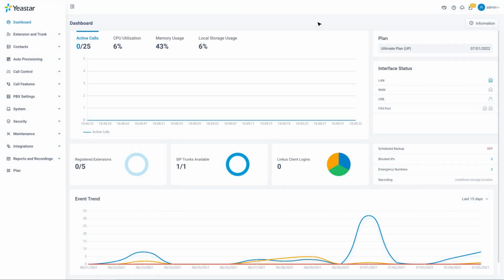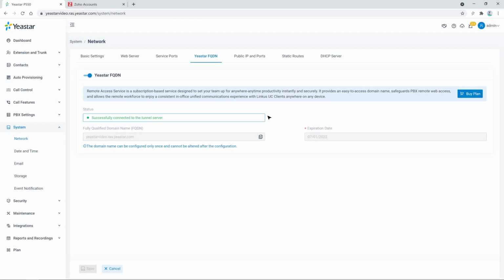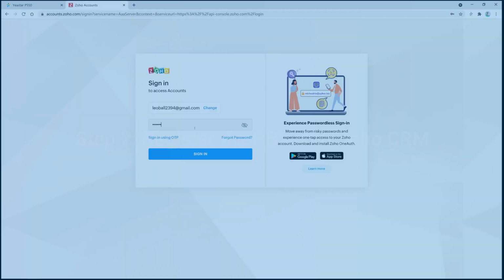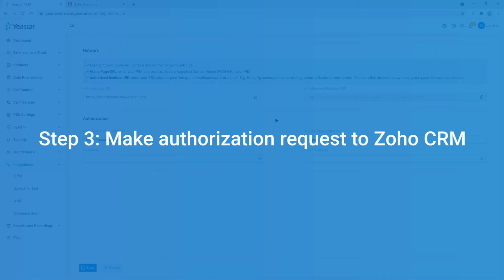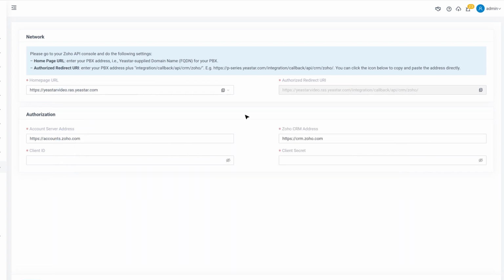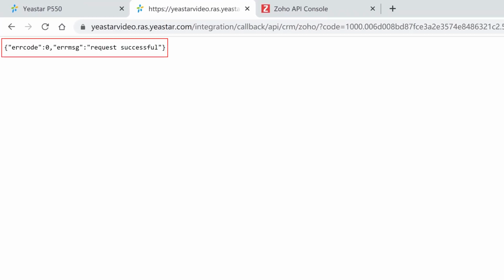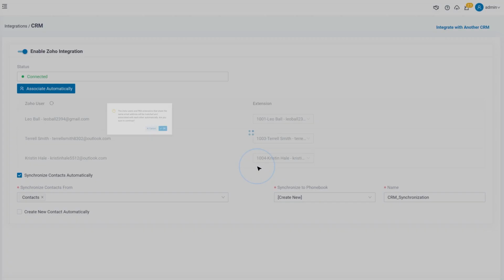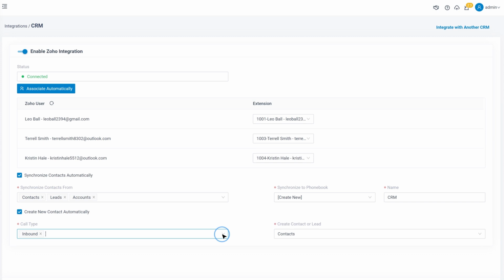Zoho CRM Integration with Yeastar P-Series PBX System | Configuration Guide (2021)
The integration of Yeastar P-Series PBX System with Zoho CRM can bring great advantages for businesses that help boost sales and improve business relationships. How to realize the integration? Let's follow this video step by step.

Step 1: Get PBX authentication information 01:00
Step 2: Register the PBX with Zoho CRM 01:25
Step 3: Make the authorization request to Zoho CRM 2:07
Step 4: Associate CRM users with PBX extensions 3:25

REQUIREMENTS
Zoho Editions: Free, Standard, Professional, Enterprise, or Ultimate edition
Yeastar PBX Firmware: Version 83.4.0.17 or later
Yeastar Software PBX Firmware: Version 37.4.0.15 or later
If you are looking for a configuration document, please visit Yeastar Document Center